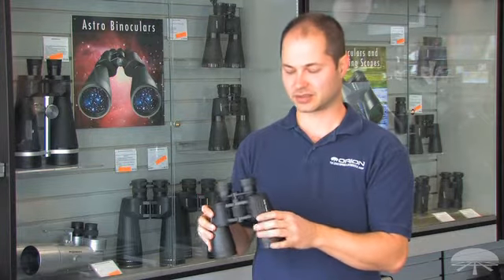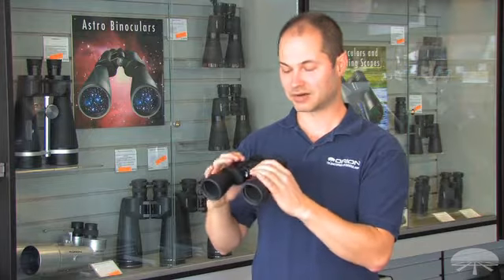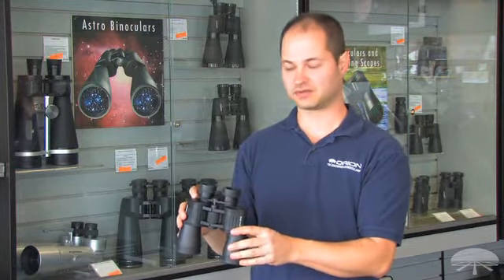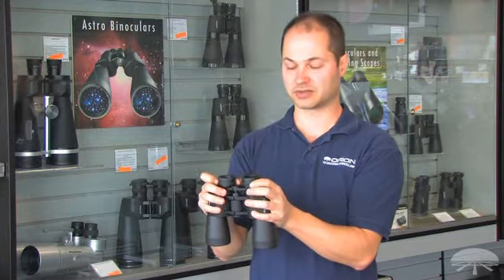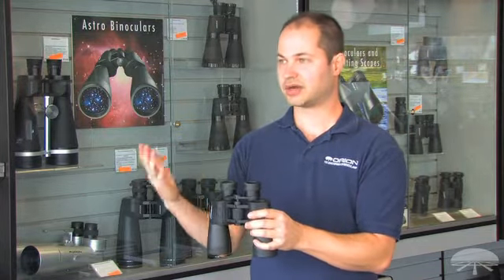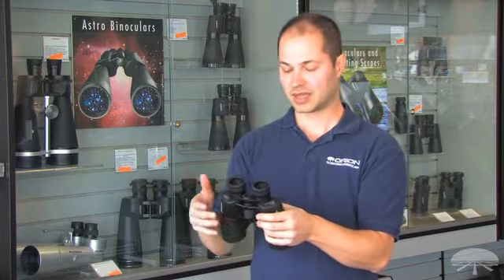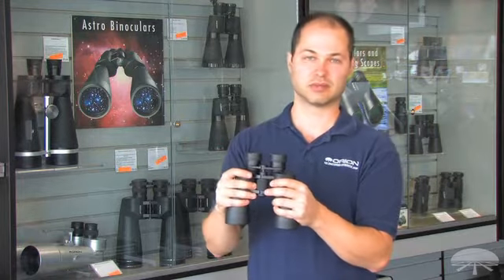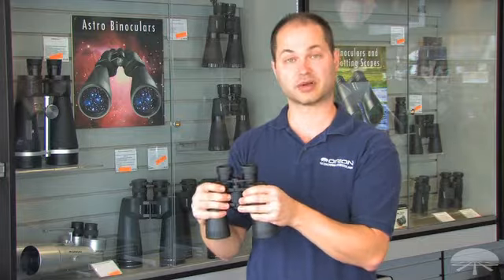Features of the Orion UltraView 10x50 Wide-Angle Binoculars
10-power UltraView binoculars feature a 6.5° field-of-view with long eye relief for comfortable stargazing while wearing corrective lenses.

Para nuestros clientes españoles
Per i nostri clienti italiani

UltraView binoculars are also long on optical quality. Made exclusively for Orion by Japan's largest manufacturer of high-quality optics. UltraViews feature the finest BAK-4 glass prisms, and lenses finely ground and polished to exacting specifications. All lens and prism air-to-glass surfaces are fully multi-coated, providing much higher light transmission than can be achieved with the standard coatings offered on most other binoculars. Colors are pure and images are tack-sharp right out to the edges. The large center focus wheel allows quick focusing with just a fingertip.

The Orion UltraView 10x50 Wide-Angle Binocular features a much wider field of view (6.5°) than standard 10x binoculars. Excels for high-power astronomy, long-distance nature observation, and hunting. 5mm exit pupil, 16' close focus, extra-long 22mm eye relief. Weighs 32 oz.

This binocular's cast alloy metal construction holds up admirably under extensive field use. Black rubber armoring protects the binocular against bumps and scratches, and finger grooves provide a sure grip.

The UltraView 10x50 binocular comes with a rugged soft field case, objective lens caps, and a deluxe wide neck strap. The binocular has a threaded socket to accept a tripod adapter.

This video provides an overview of our UltraView 10x50 Wide-Angle Binoculars.
We have many other Astronomy Binoculars, several of which are described in these videos: